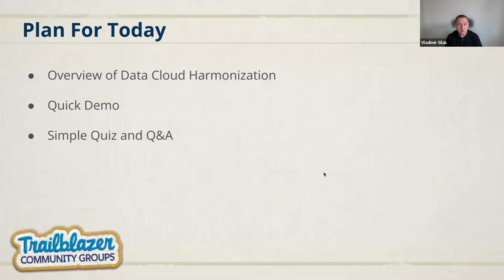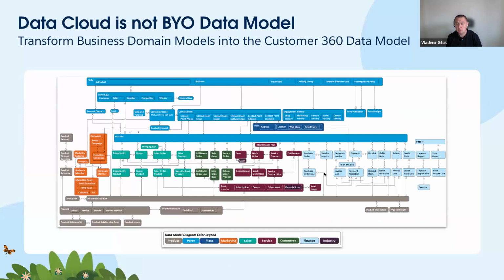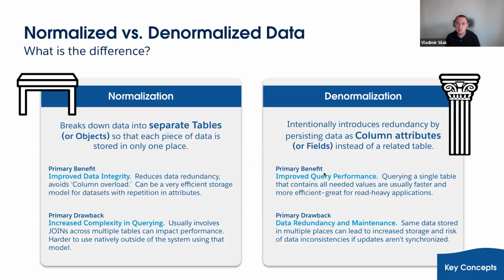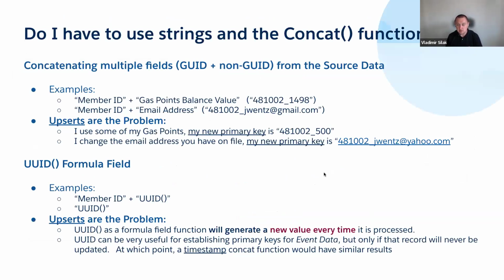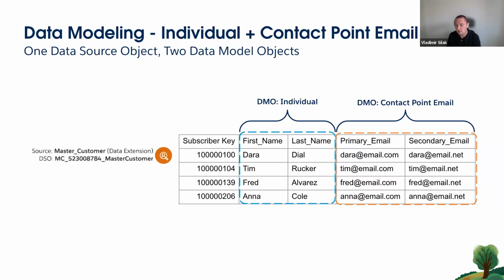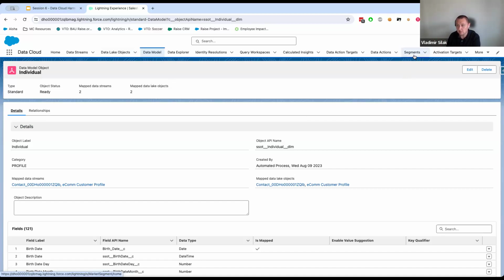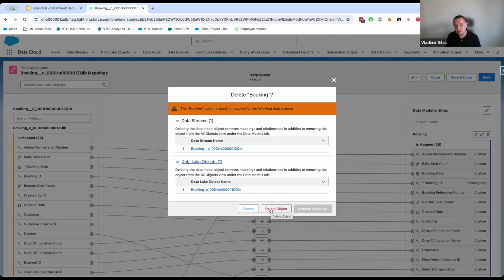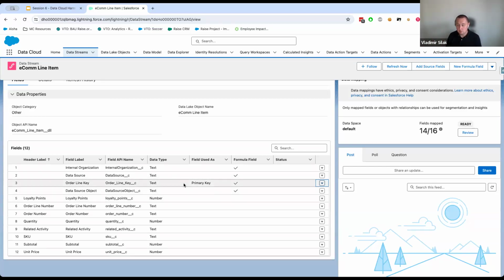Data Modeling_Harmonization - Data Cloud Bootcamp- Day 6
Speaker: Vladimir Silak, Salesforce